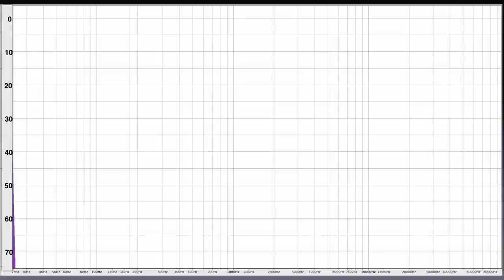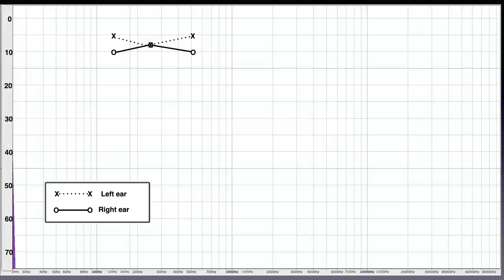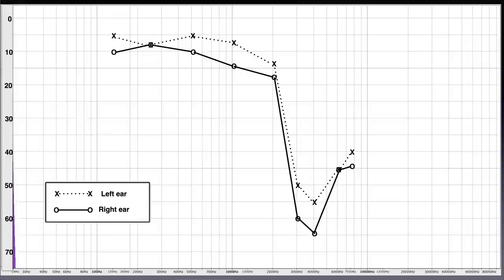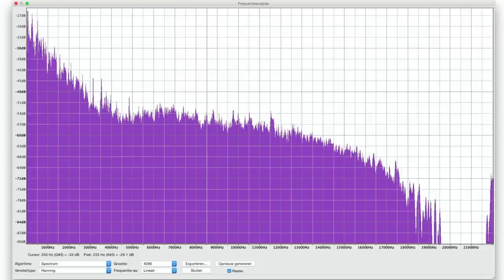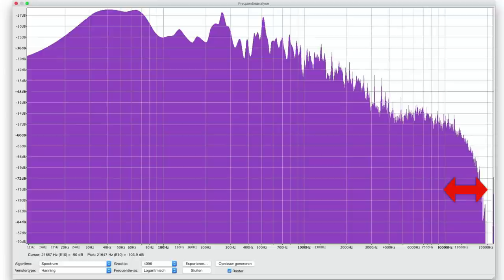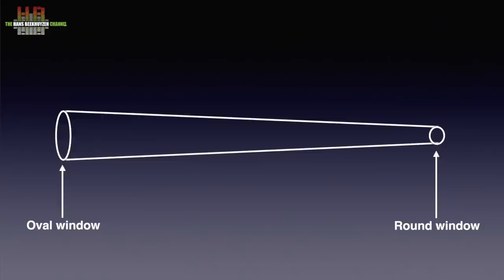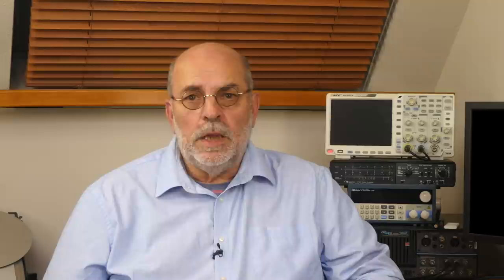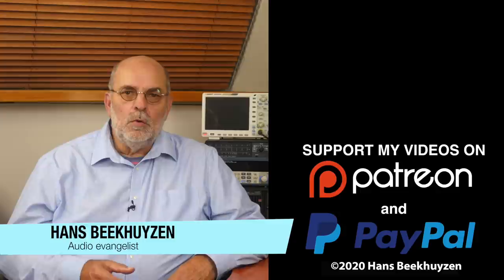Hearing loss at age, the good news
Quite often I read comments on the Internet that seniors do not feel like buying high-quality audio equipment, because they do not hear high tones. If that's you, I might have some good news for you.